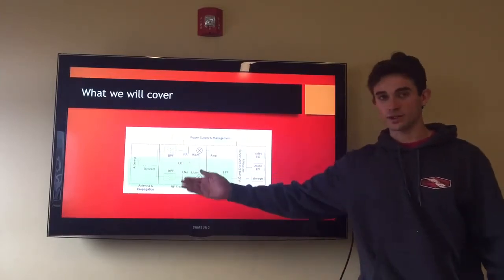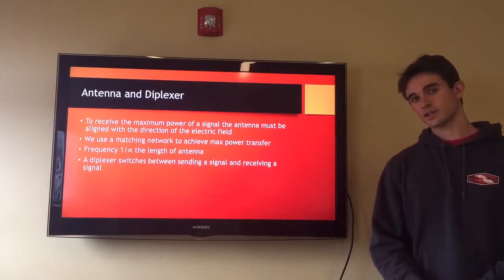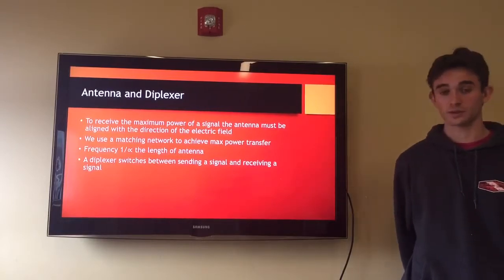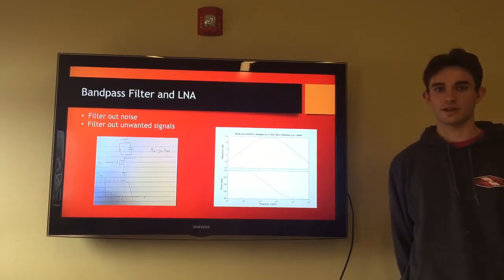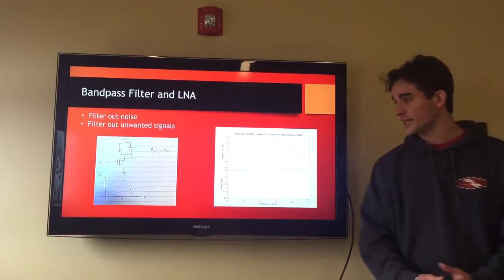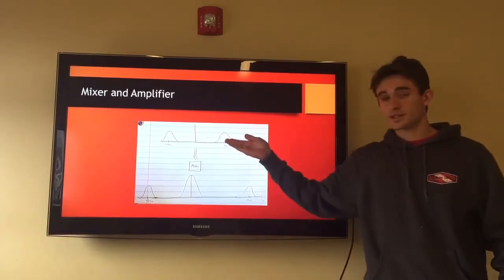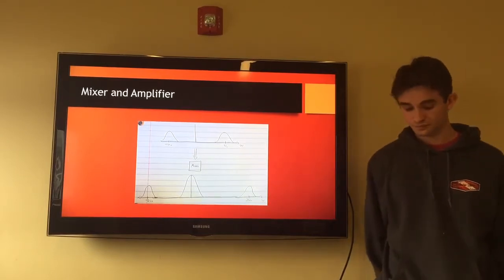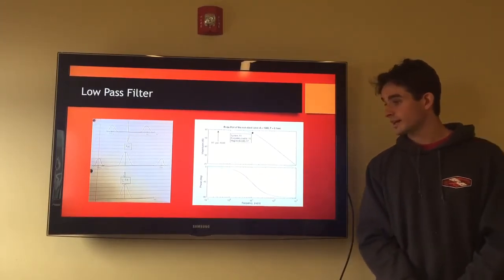JVacek SP18 KI5